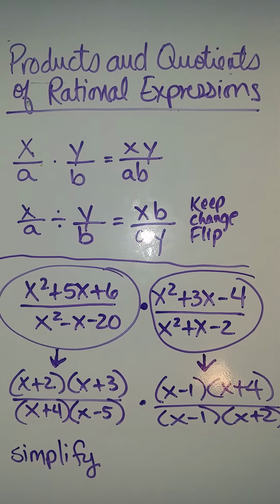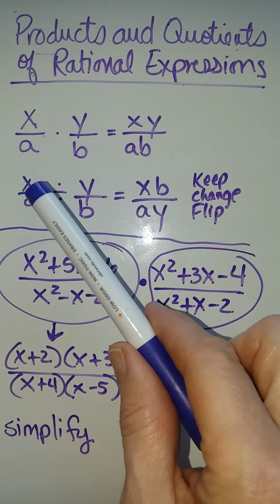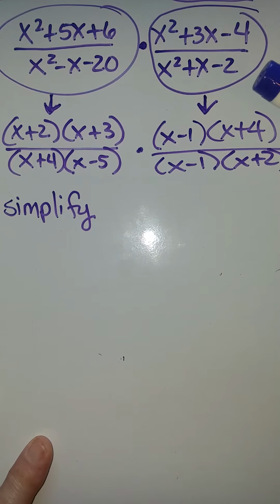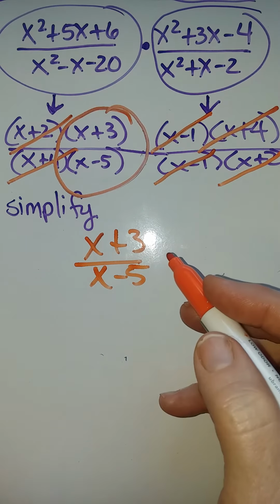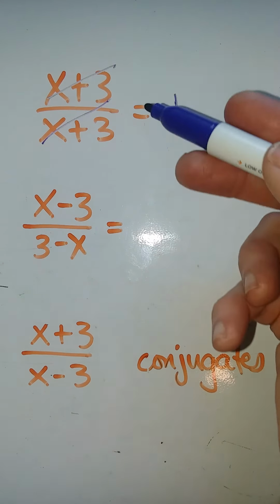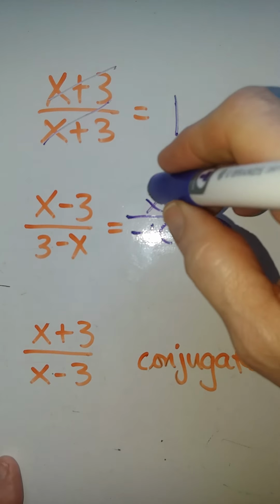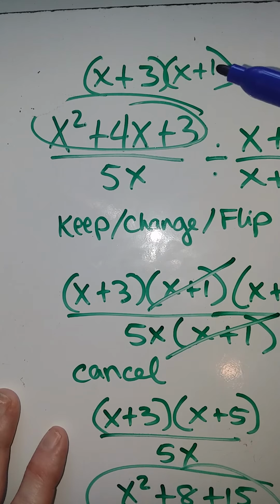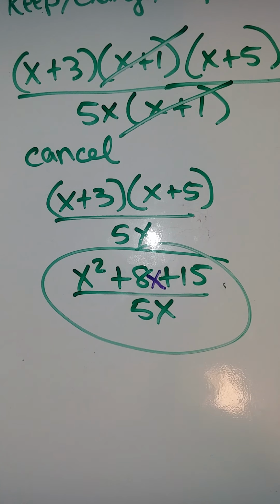Products & Quotients of Rational Expressions